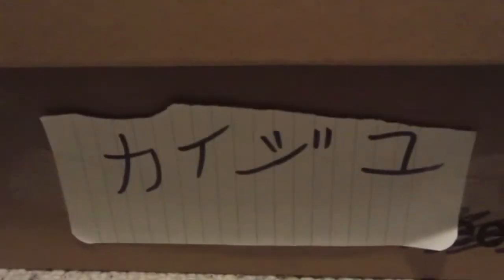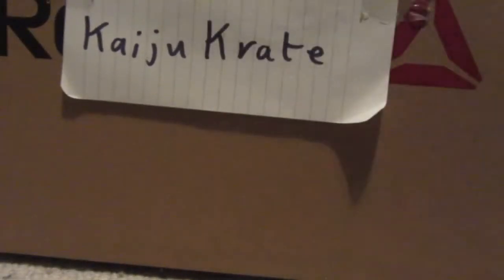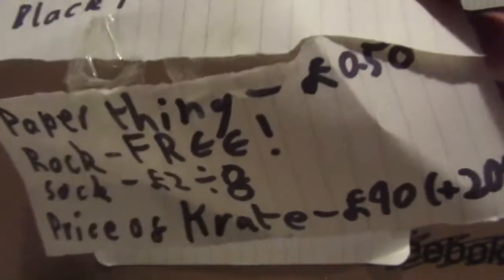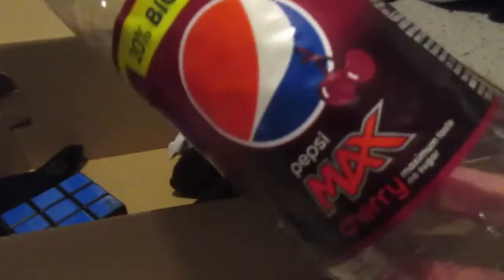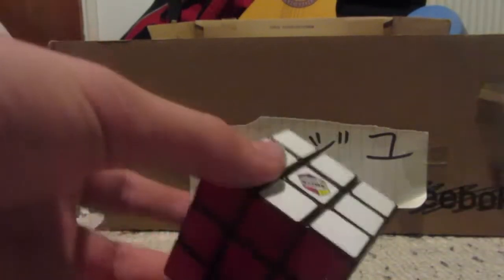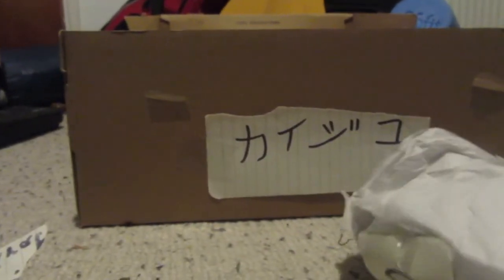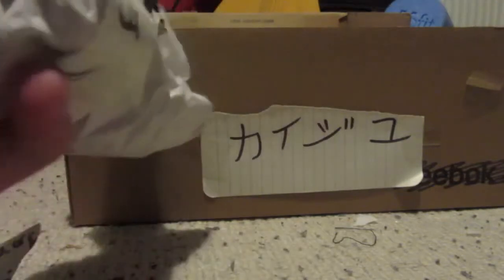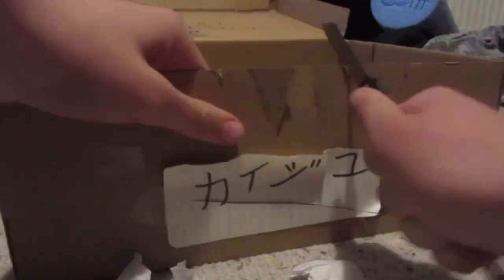[7] カイジュ KAIJU KRATE UNBOXING!!!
Ļ͈̘̻̺̰̤̞̥̺̀͑͛ͪ͒͗̕u̠̫̭̹͌͊͊͒c̘̯͍̑͐ͬͨͨ͘i̧̜͓̘̠̥͕̯ͪͮ͐ͦͯ͡f͙͎͕̦̬͕̣͓́͒̈ͦ͜ͅė̮͓͔̜̩͖̪̟̦ͪͩ̊̈́̽ͬ͞r̋͗́ͬ̑ͫ҉̧͍̬͖̲́ ̸͕̗̫̟͚̭̋ͩͦ̑͋ͭ͊̄̀h̶̺̮͙̬͍̲̅ͩͧ̕à̶̷̝̒̉͢s̸̢̜̞̿̎ͬͤ͜ ̣̠̭͈͇͕͙͖̿̏̀c̱̳ͭ̎́̏͑̈̑ͪ͢͞ò̈̋ͣ͏̛̣̳͚n̨͚͔̭̩̑ͧͥ͋ͥ̈̓̎ͥ͞ͅŝ̜͖̠̝͆ͯu̵͇̺͇̙̙̣͚͒̆̍͛̚͘͡mͣ͗̈́͊͊̄͂͏͚̦̙͈̜e̪̻̳̯͈̿̕dͯ̆ͧͨ̆҉͓̗̹ ̡̭̼͉̽ͩ̉̔́m̘̗̋̅ͧ̄̚e̦͈̘͔̣͌̌͠͝͝ ͍̬̮̞̹̫̐̋̂̔́͢a̶̺̳͙̭̯̪̝̔̇̈́͊́̉͐͑n̢̟̜̖̯̳ͬͭ̆̿d͍̘͈̹͉͈ͦ̑́͜͡ͅ ̵̧͓͇̞͓̯̺̣ͪͦ̾͆̃̋ͯs̶͎͇ͬ͑̅ͦḫ͔͔̝̲͖ͦ̑̓ͩ̈̉ͫ̈͟ͅa̸͖̹͇̬̐́͟l̵͇̬͙̰̜̯͆͆̊̓͟l̰͎̻̦͔̥̯͊͊̃͢͝ ̼̳̫̦̱̟͍̩̗ͦ̎̓͋͟͜s̰͎̑ͭͣͨ̄͟o̼̪̣͊͛ͬ̐ͯ̎ͨ͌̚o̴̞͖̱ͯ̊̅ͪ̑ͬͫ͟ṇ̻͉̾̈̆̚ ̨͚̩̲̻̺̹̑̉c̘̼̬͉̑ͩͮo̸̭̮̥̳ͪͥn̳̱̭͕̓̽͐̌ͪͨ̑͠s͖̖̼̞̪̜̮͛ų̢̻͎͇̤̻̟͙̖̯̐͋͌m̸̢͉̜̘̋̓ͮ͛ͩ͛̐͟ę̶̸̜̱̞͓͇͉̪̃̀̃̒̔ ̢̠͎̲̭̠̲͙͖̉͂̊̒̓͐̂̇͘y̛͉͙͖͈͔ͯ͒̅͠͠ǒ͝҉̪ȗ̠̠͉͇͎̟̽̍̀̅͢͡.̡̱̻̑̒̅ͤ͊̋͊̓ͅ

Music Used - Another Medium - Toby Fox